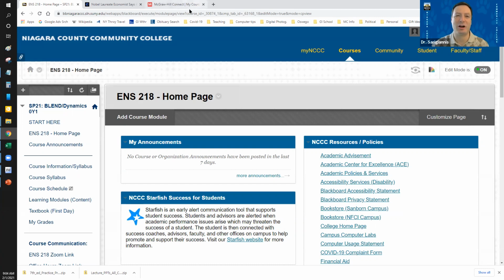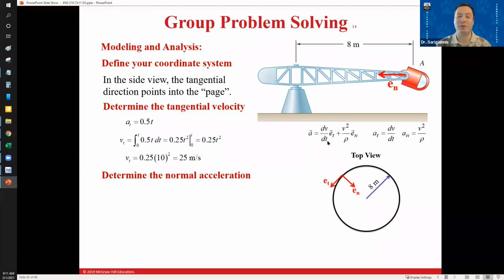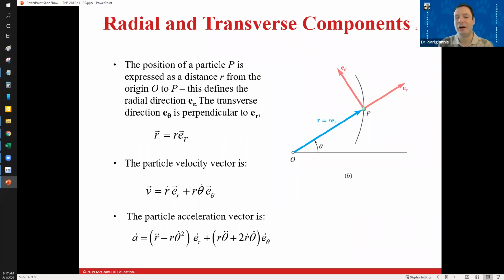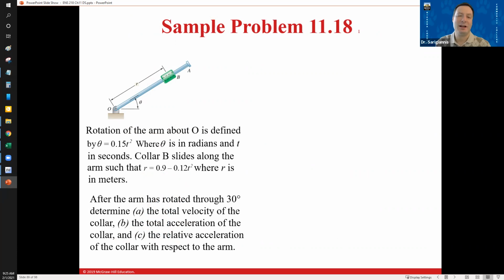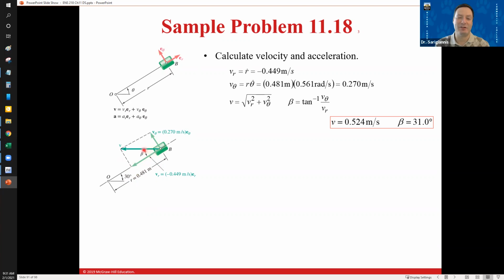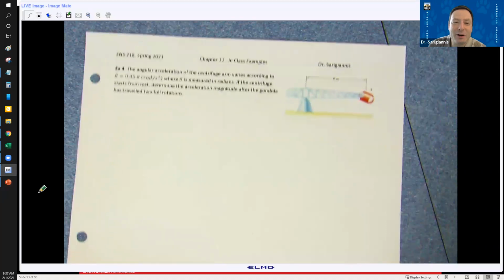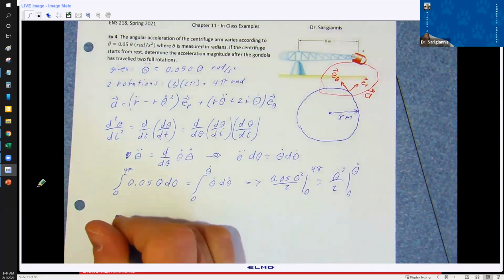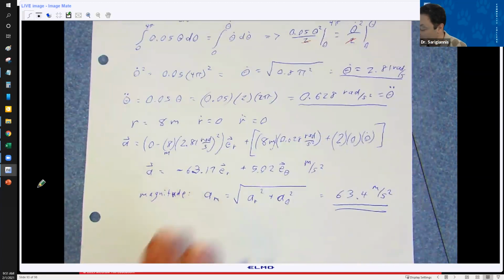ENS 218 21 02 01 M1 handout ex 4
Mon 2/1: Mod 1, Tangential & Normal components Ex 4 from handout.